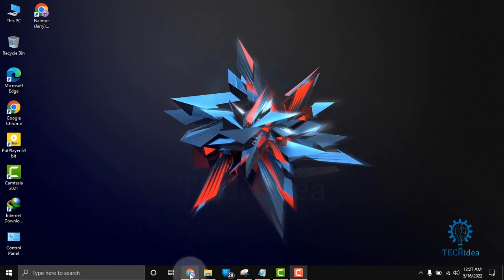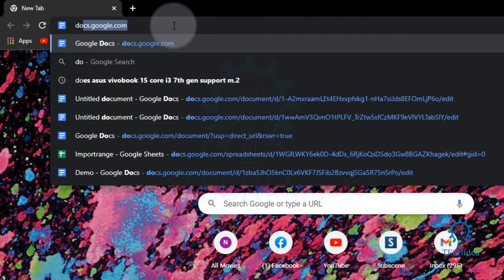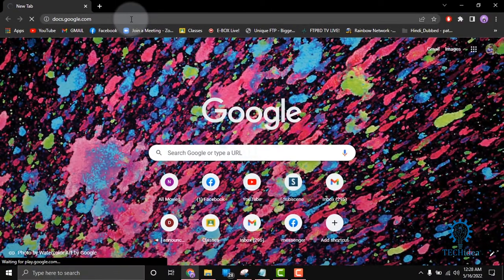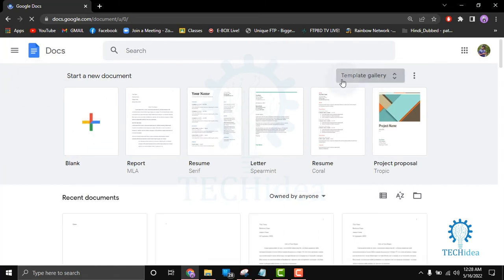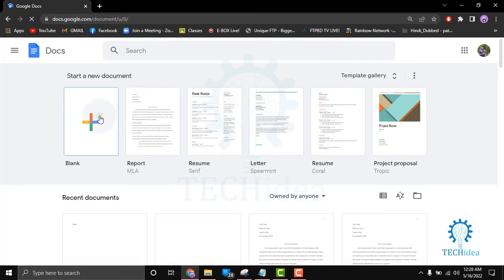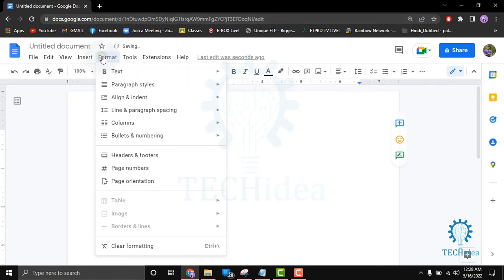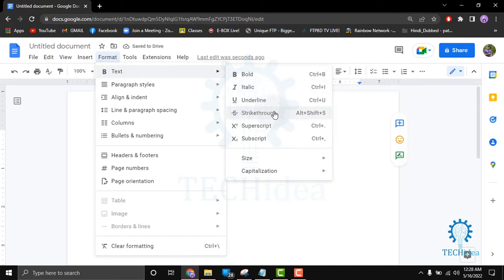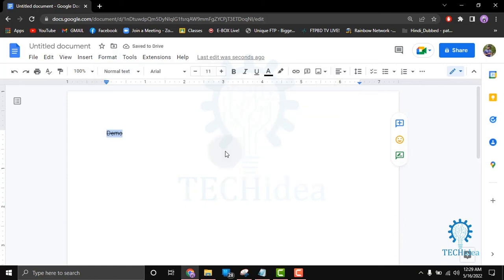How to Use strikethrough in Google Docs 2025 [New Method] (Quick & Easy Guide)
How to Use strikethrough in Google Docs, You can apply strikethrough to text in Google Docs to cross out or create a line through text.  Although you can use Strikethrough using the Format menu, you can also use Strikethrough keyboard shortcuts.